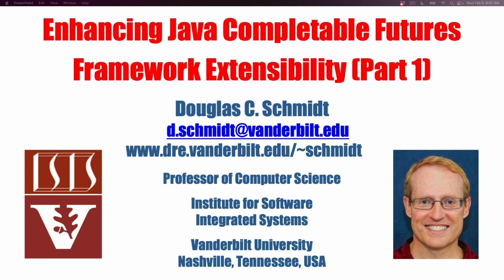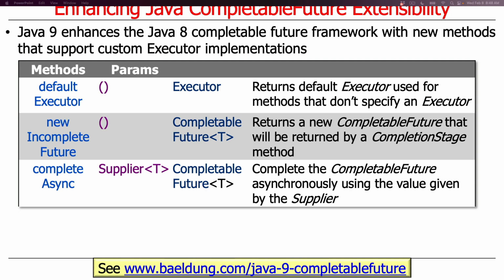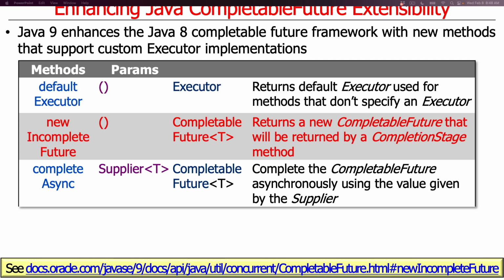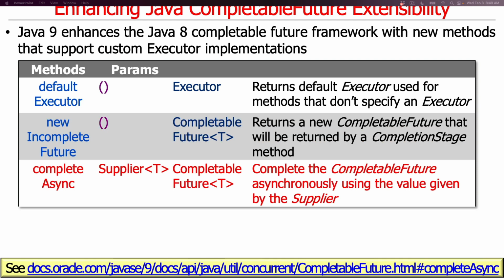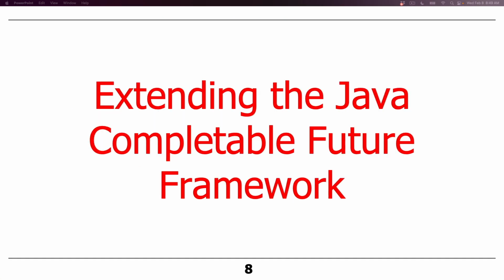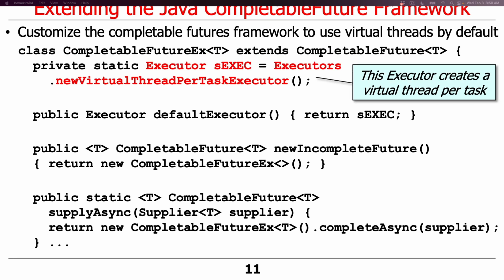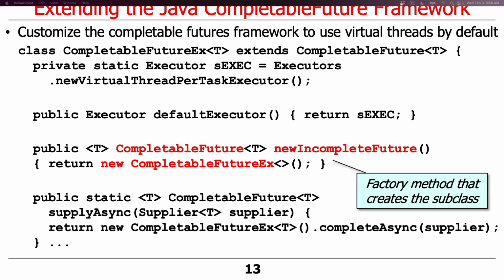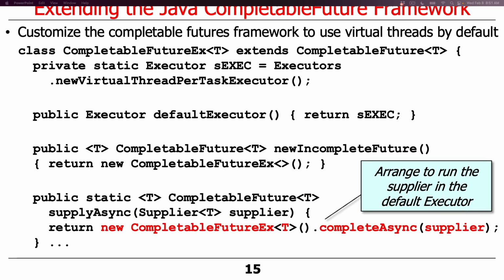Enhancing Java Completable Futures Framework Extensibility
This video explains how Java 9 enhances the Java 8 completable future framework with new methods that support custom Executor implementations and walks through an example that customizes the CompletableFuture class so that it uses virtual threads to process asynchronous operations instead of a pool of Java platform threads.